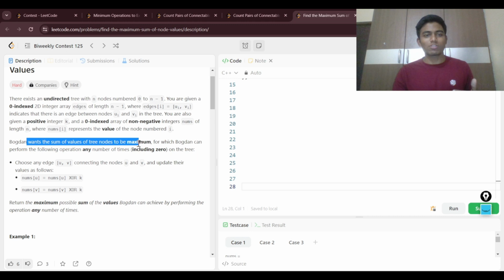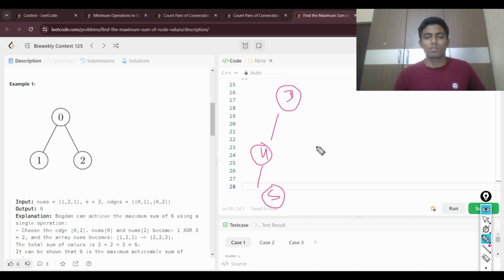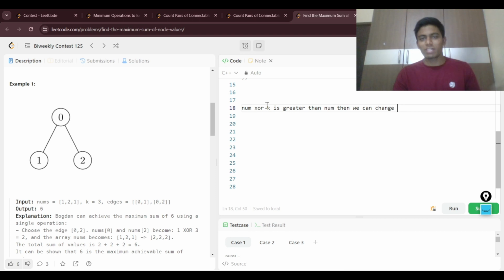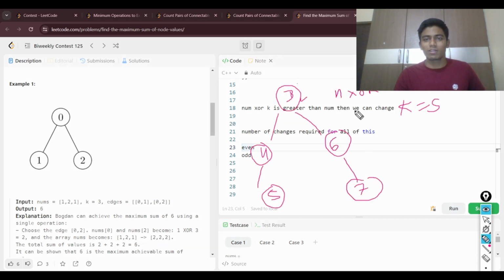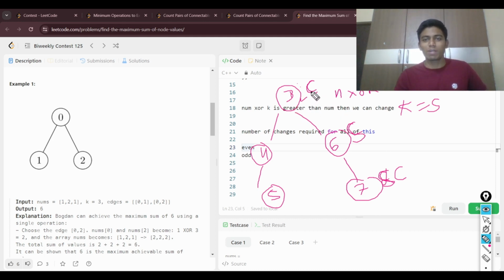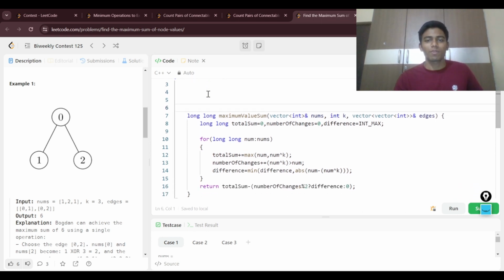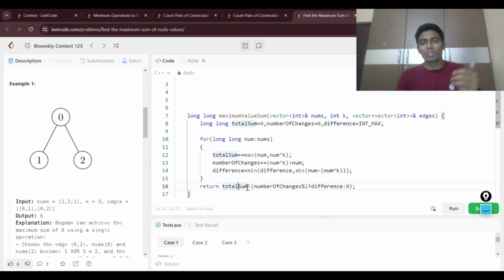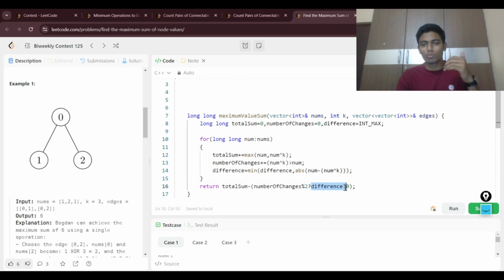3068.Find the Maximum Sum of Node Values ||Biweekly Contest 125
There exists an undirected tree with n nodes numbered 0 to n - 1. You are given a 0-indexed 2D integer array edges of length n - 1, where edges[i] = [ui, vi] indicates that there is an edge between nodes ui and vi in the tree. You are also given a positive integer k, and a 0-indexed array of non-negative integers nums of length n, where nums[i] represents the value of the node numbered i.

Bogdan wants the sum of values of tree nodes to be maximum, for which Bogdan can perform the following operation any number of times (including zero) on the tree:

Choose any edge [u, v] connecting the nodes u and v, and update their values as follows:
nums[u] = nums[u] XOR k
nums[v] = nums[v] XOR k
Return the maximum possible sum of the values Bogdan can achieve by performing the operation any number of times.